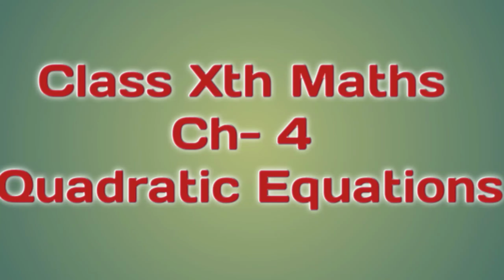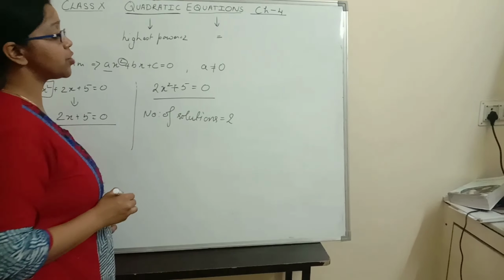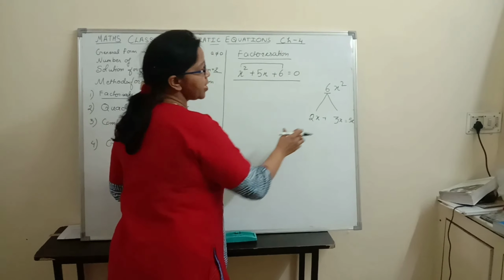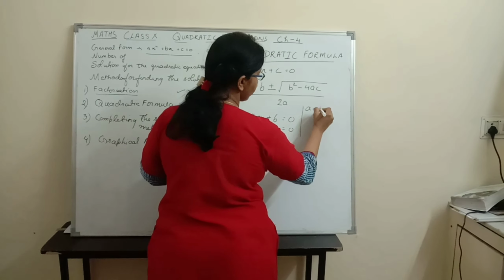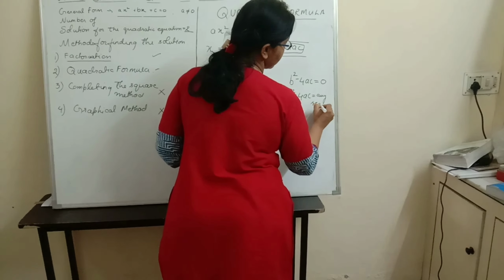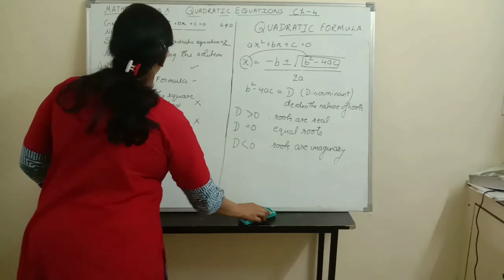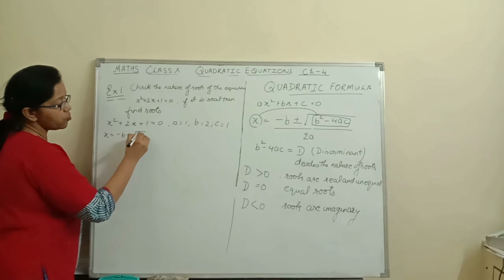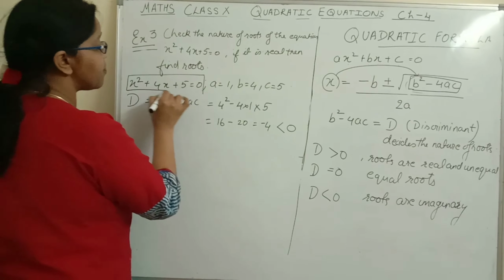Class 10 Ch 4 CBSE Quadratic Equations Basic Concept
EASE COACHING CLASSES | BY REENA GUPTA |EASE CLASSES BELIEVES IN TRUE TEACHING |ALWAYS WELCOME THE DOUBTS OF STUDENTS | STUDENTS CAN ASK THEIR DOUBT IN COMMENT SECTION | STUDENTS  ALWAYS GETS THE ANSWER OF THEIR DOUBTS |